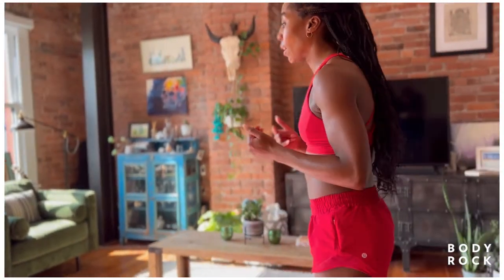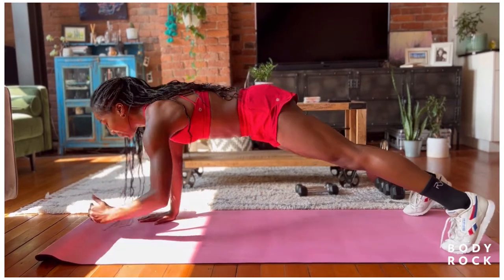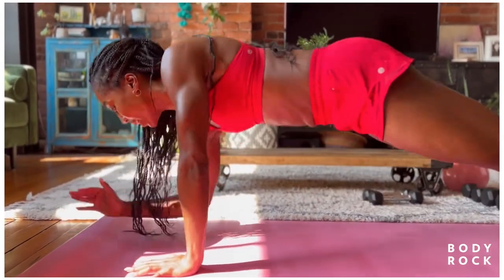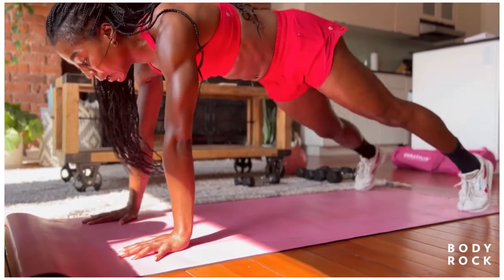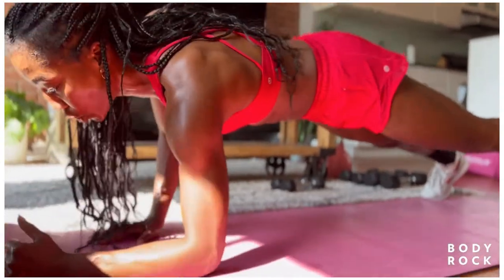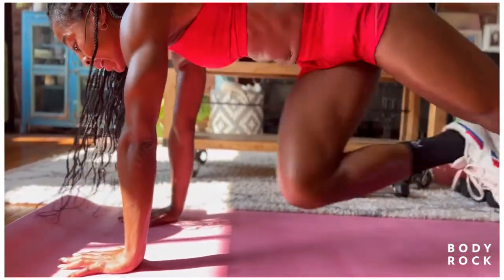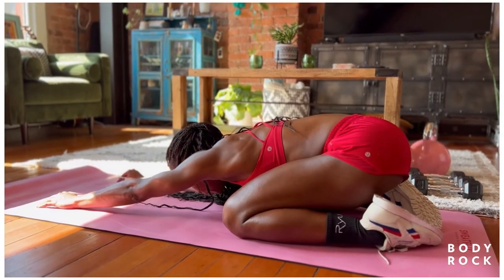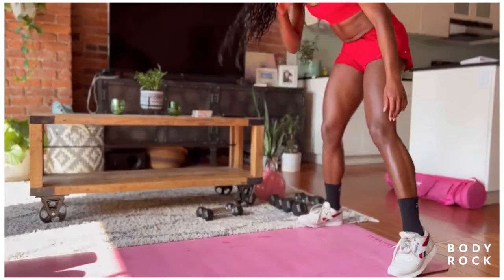Strengthen your Control, Stability & Posture.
This exercise isn’t for speed. It’s for control. It’s for stability. It’s for posture. Keep your hips as locked as you can. There are options with this movement that you can explore. You can eliminate the knee drives, you can regress all the way back to an active plank hold. Today’s Core + Cardio workout supports your fitness level with a lot of different options, and Coach Tori leads you through each of them so that you can take ownership of your workout and make it work for you.